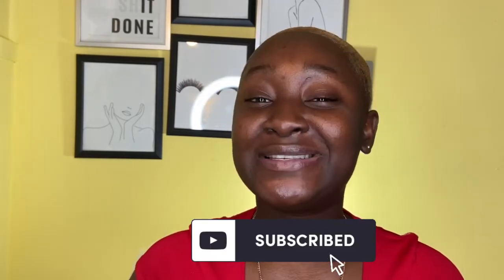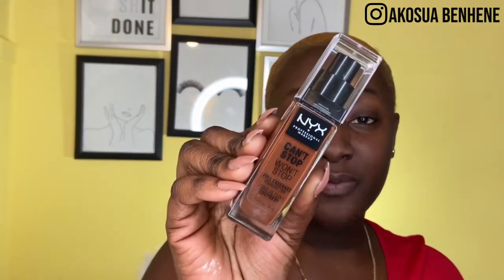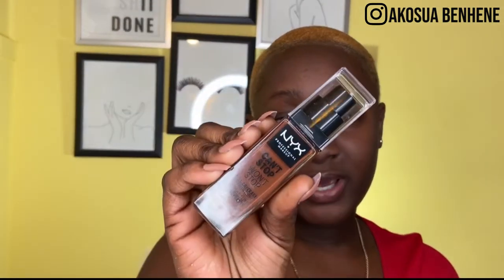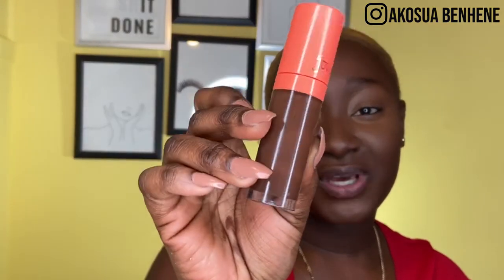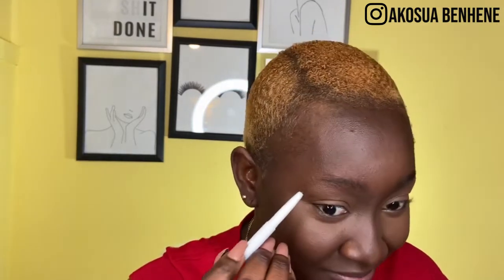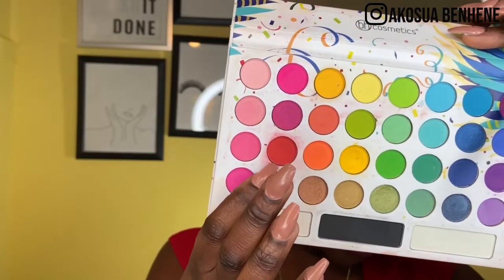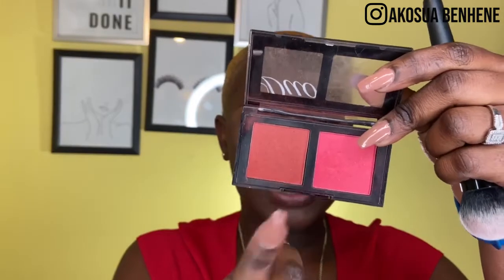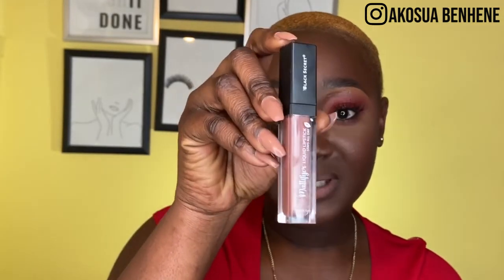WATCH THIS! Before you do your vals day makeup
Hey sweeties, in this video I'm sharing with you a few tips you need to make your val's day makeup stay on for long.